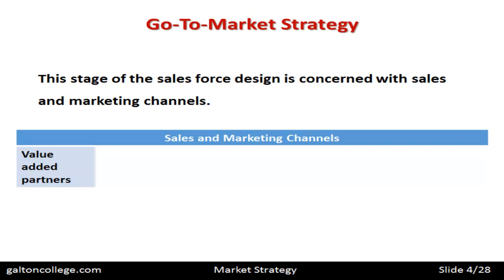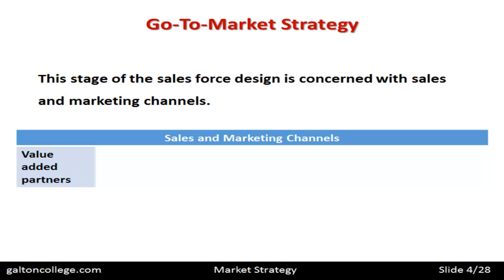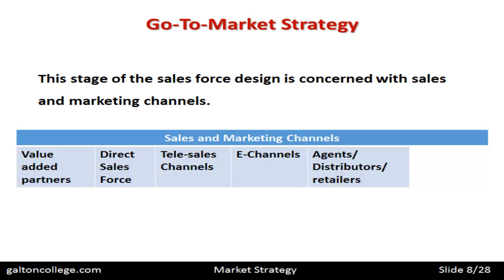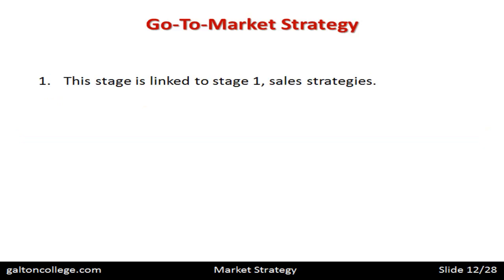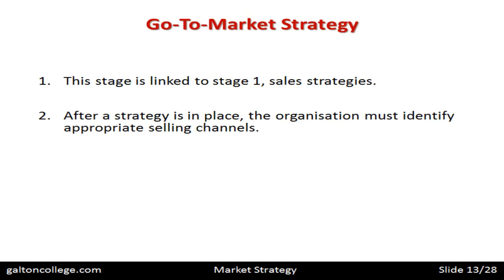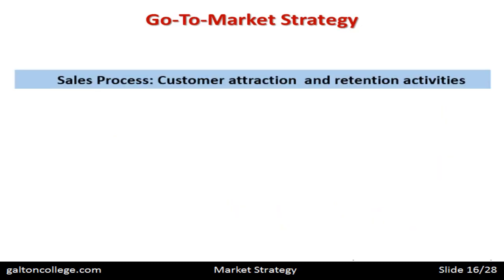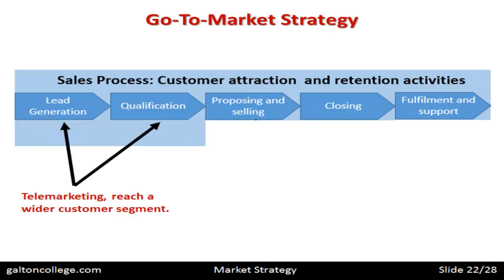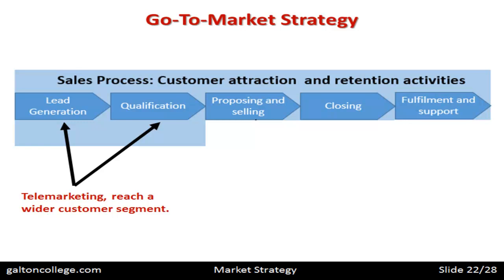Market Strategies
Market strategies refer to the plans and actions taken by businesses to promote their products or services, attract customers, and achieve business goals. There are a variety of market strategies that businesses can use, depending on their objectives, target audience, and available resources.

One common market strategy is to differentiate the product or service from competitors. This can be achieved by focusing on unique features or benefits, such as superior quality, better pricing, or a distinctive brand image. By setting themselves apart from competitors, businesses can attract customers who are looking for something different or better.

Another market strategy is to target a specific market segment. This involves identifying a particular group of customers who share common characteristics, such as demographics, interests, or behaviors, and tailoring marketing efforts to appeal to their needs and preferences. This can be an effective way to increase customer engagement and loyalty, as well as build a strong brand identity.

A third market strategy is to focus on price. This can involve offering lower prices than competitors, or emphasizing the value of the product or service compared to its cost. Price-based strategies can be effective for businesses that are able to operate with lower profit margins, or that are able to achieve economies of scale through mass production or distribution.

Ultimately, the market strategy that a business chooses will depend on a variety of factors, including the nature of the product or service, the competitive landscape, and the preferences of the target audience. By developing and implementing effective market strategies, businesses can build brand recognition, increase sales, and achieve long-term success.